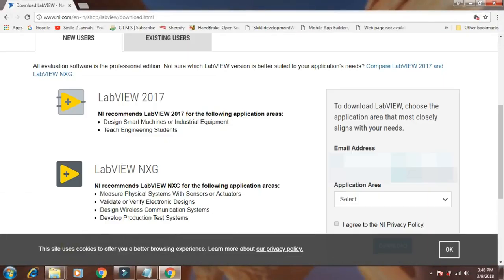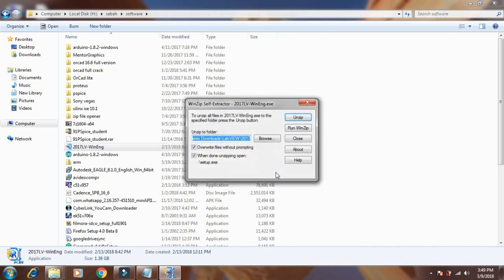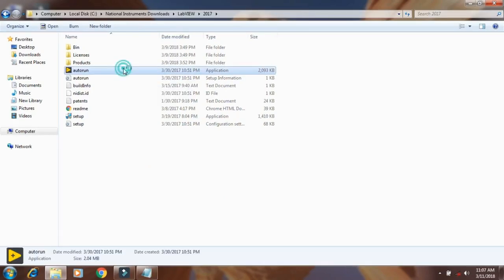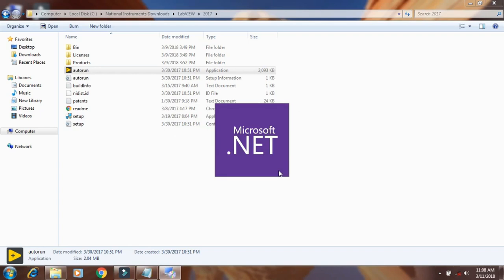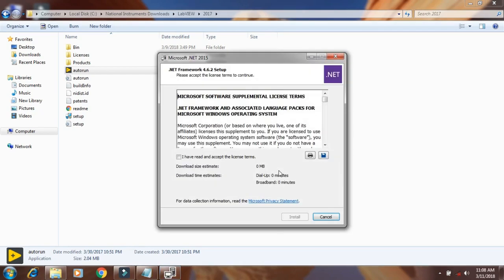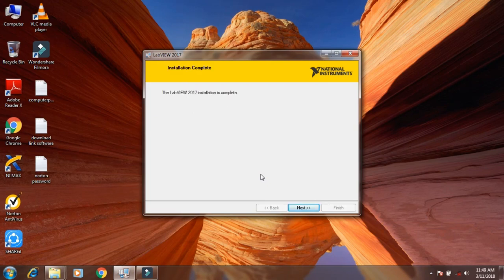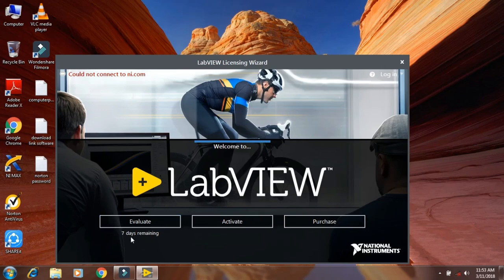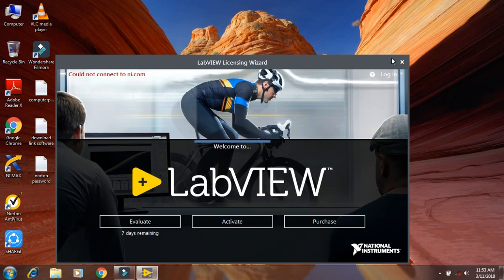How to install labview 2017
In this video i have shown how to install labview 2017.

Leave serial number as blank if asked.